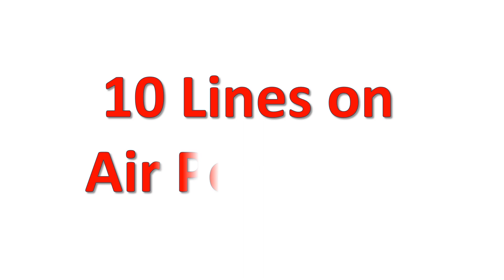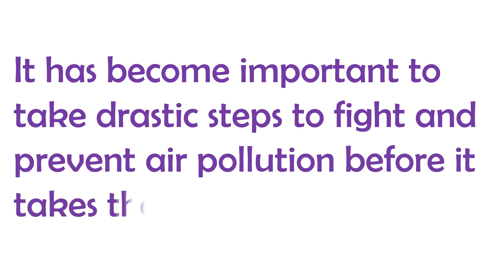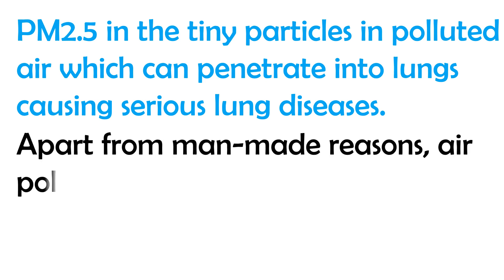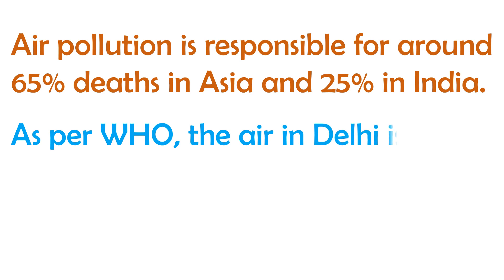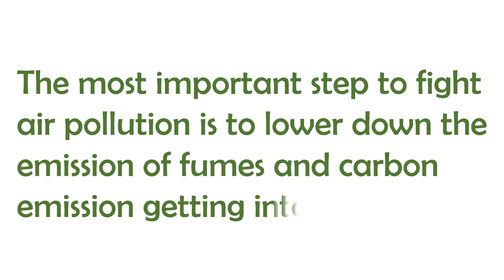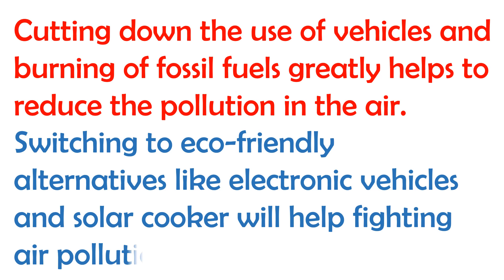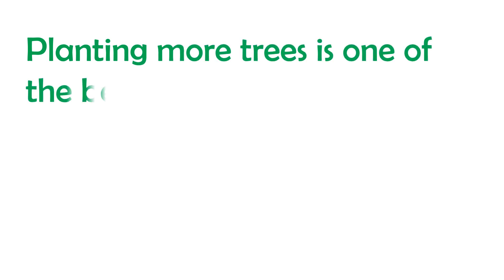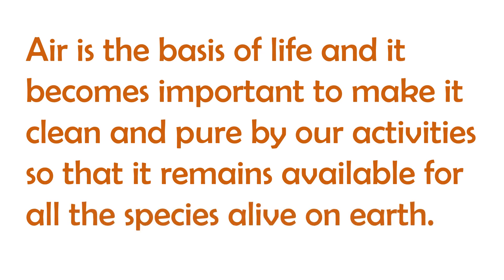10 lines on air pollution in english | Essay on air pollution | Smart Learning Tube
10 lines on air pollution in english | Essay on air pollution | Smart Learning Tube

We have given below 10 lines on Air pollution and how it is affecting our normal course of daily life.

If you are writing an essay for your exams or preparing a speech for any occasion like Earth Day, Environment Day or even for your annual function, these points will help you to write an exceptional essay and inspiring speech which will have an instant impact on the minds of the audience.

Please go through the below 10 lines to enhance your thinking and get applause of your teachers and audiences:
The inception of Industrialization and steep rise in the transportation system has made our Air poisonous. The Air Quality Index is getting down day by day depicting the degradation of Air. Air pollution is last few decades have increased many folds and started affecting normal course of life. There has been an increase in number of diseases caused due to the air pollution.